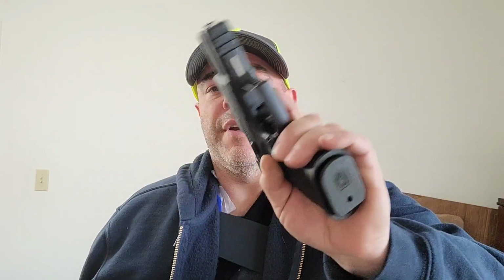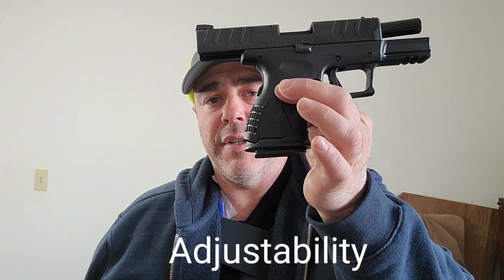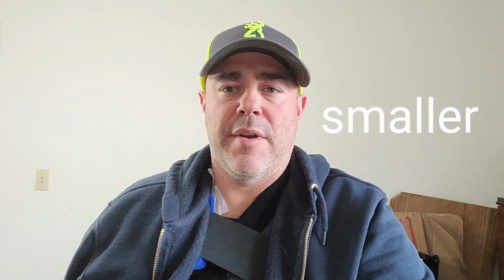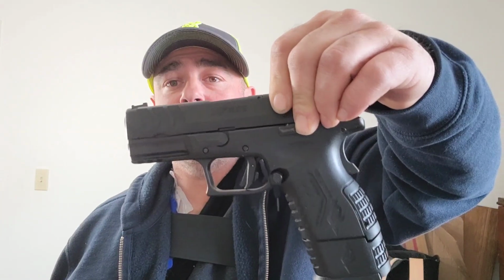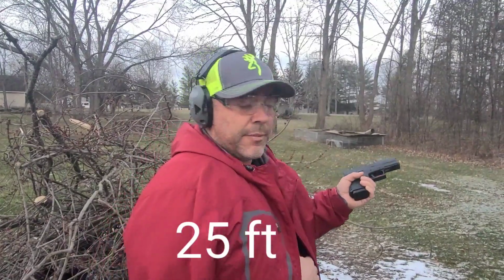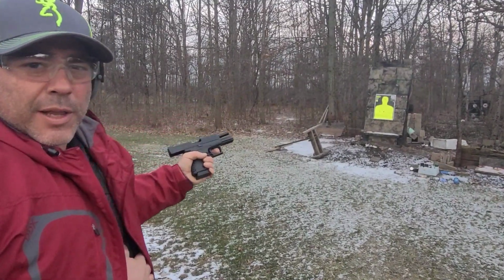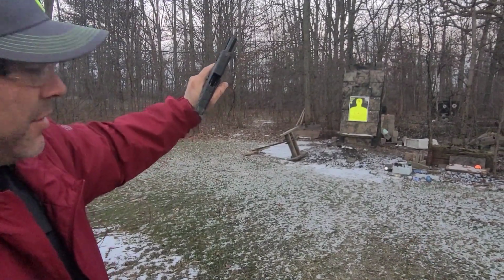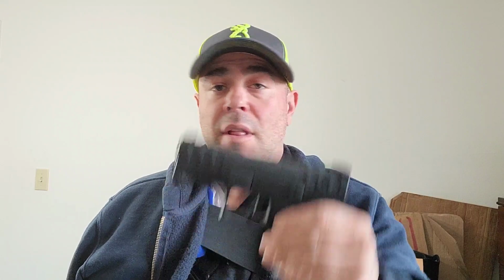XDM 3.8" 10mm Elite WINS! | M&P 10mm gets the boot! PLUS, XDM 15 round mag test!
In this video we discuss why the XDM Elite 10mm gets to stay and the M&P 10mm has to go.
 We also test the new 15 round magazine.

All testing is always done on a closed private range.
 All firearm safety rules are followed.
 There are no modified firearms in this video.

Stay safe, have fun, keep shooting!